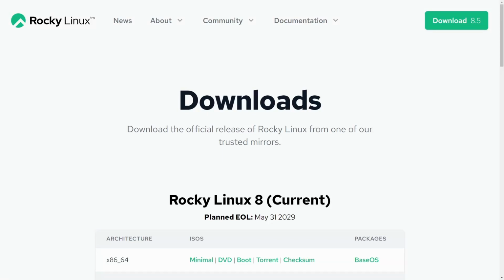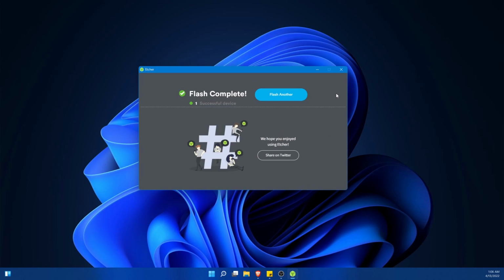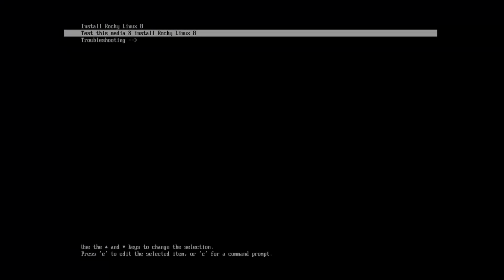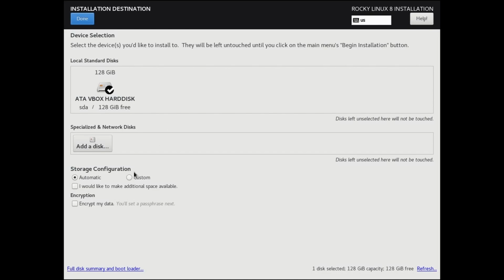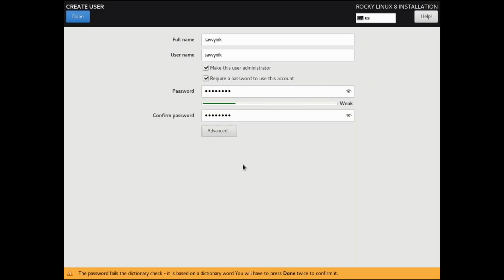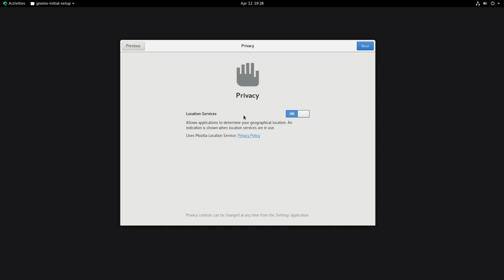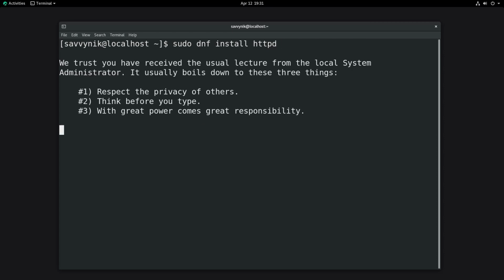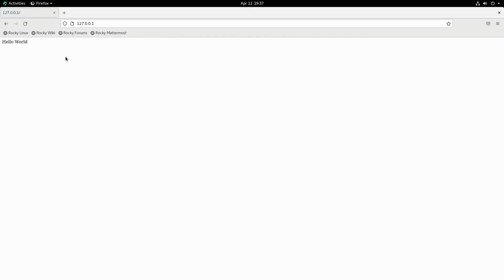How to Install Rocky Linux 8 | BONUS! Web Server Install Tutorial | (Linux Beginners Guide)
Rocky Linux 8 Linux Install Tutorial is a 2022 Guide on How to Install Rocky Linux 8 Linux on a computer, server, and/or VM of your choice. Run through the steps on How to install Rocky Linux 8 on a system. Rocky Linux 8 Install Tutorial is intended for beginner users and shows all steps to Install Rocky Linux 8 and briefly review desktop.

Rocky Linux 8 is a great Linux distribution based on RHEL and offers a great and stable environment for running a server. You don't have to worry about constant changes and updates being made to your server, therefore, increasing up time and stability. Rocky Linux 8 is great for running servers and even workstations.